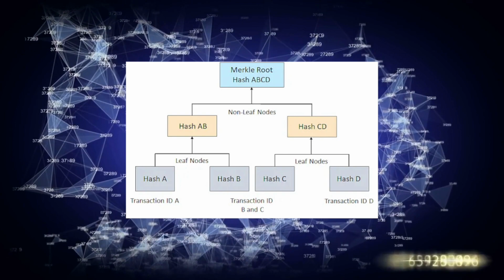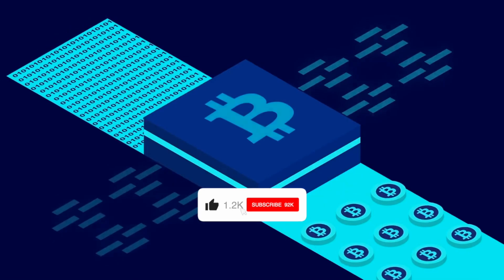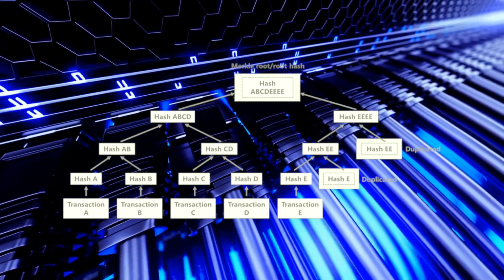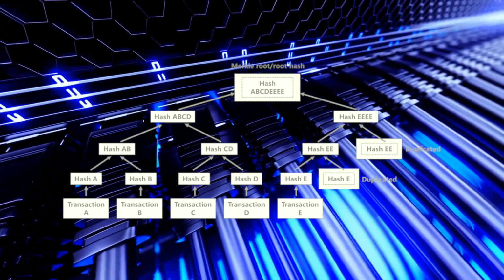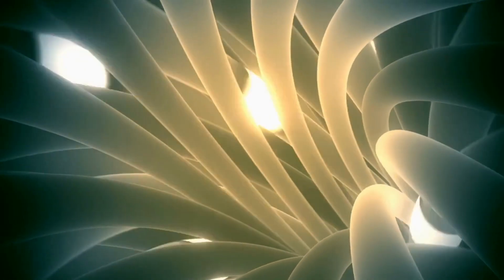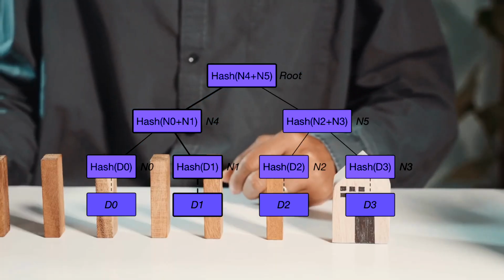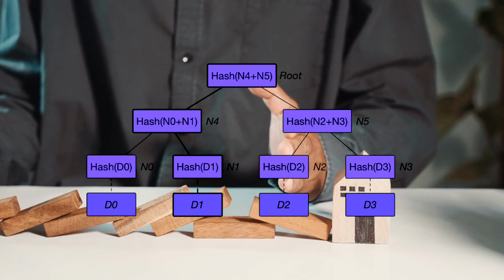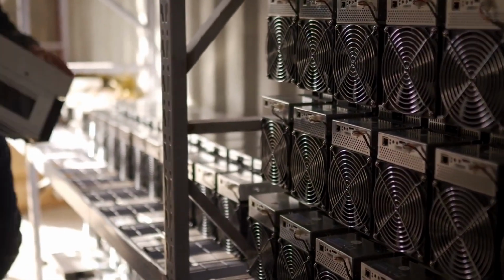What Is A Merkle Tree In Crypto Blockchain?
With cryptocurrencies, a Merkle tree database is used to securely split the block’s data and ensure that it is not lost, damaged, or altered.

All donations go toward helping us in producing these videos, upgrading our equipment and so on, so that we can continue to produce these videos and provide you with a better viewing experience. Thank you.